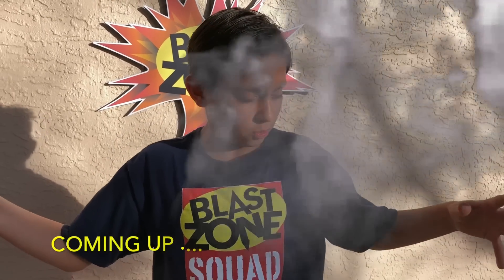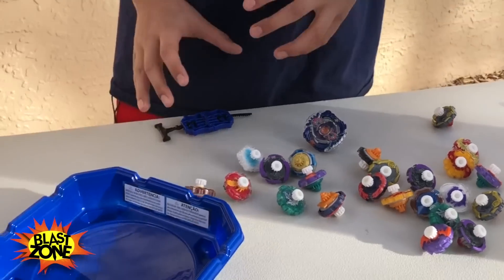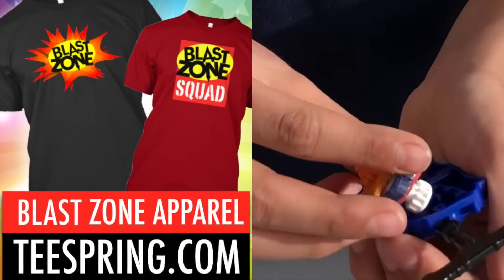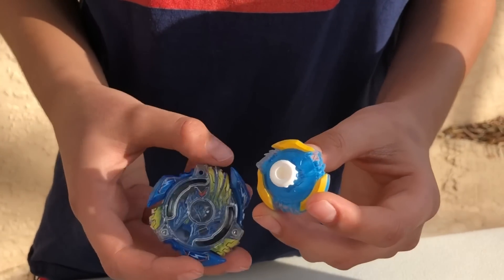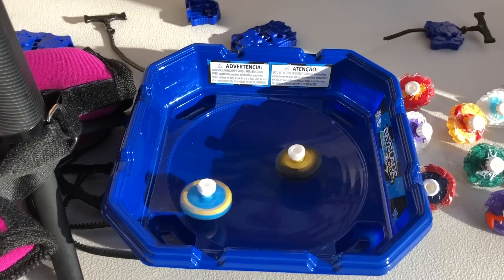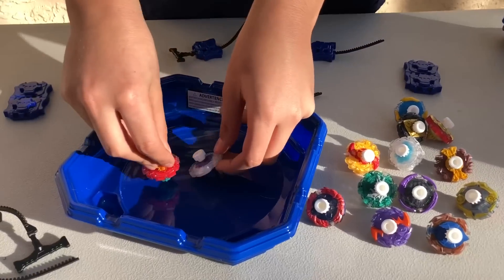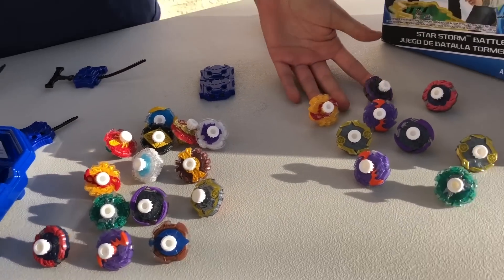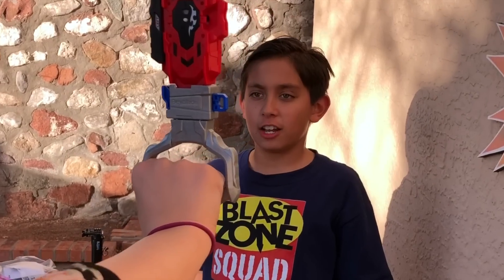Beyblade Battle! Boy Vs Girl Update & Beyblade Micros Battle & Review !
In this Beyblade video, my Boy Vs Girl nemesis Angela challenges me to a Beyblade Burst battle!

She says she's mastered the secret of the Beyblade. We'll see about that!

I also unboxing and review Hasbro Beyblade Micros !

WIN a Takara Tomy Spriggan Requiem I'm giving away to 2 lucky subscribers in January!

2. You must mention "RequiemRules” on at least 1 comment on any Blast Zone Kid video posted from Jan 5th - Jan 31st, 2018.

Prize finalists will be announced in a video posted in a video the Week of Feb 5th.

The finalist(s) who comments first on the finalist announcement video wins the prize. If we give away 2 prizes, it will be the first 2 finalists to comment on the finalist announcement video. Finalists have 48 hours to respond to finalist announcement.

If you are under 18 you must have parent consent to enter.

Any emails to me about the giveaway will result in disqualification from giveaway. Spam accounts and those looking for giveaways will be invalid by generator.  Prize is non-transferable.

YouTube is not a sponsor of this giveaway and by entering it you release YouTube from any and all liability. I will not release your personal data to any third party.

Entries that don't comply with YouTube’s community guidelines will be disqualified.

Thank you and Good luck!  - BZK

If you send me a pic of you wearing it I'll feature you in a vid!!

Unless stated, there are no paid product endorsements in this video. Check my "about" page for more info.